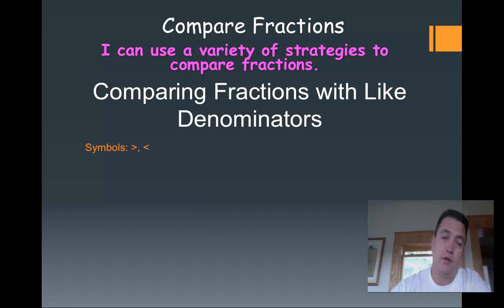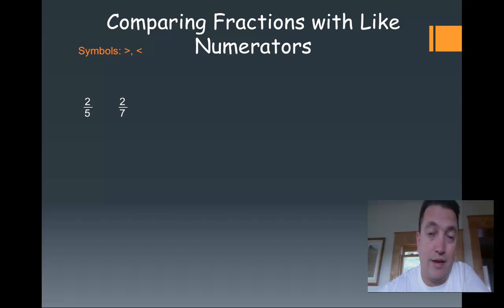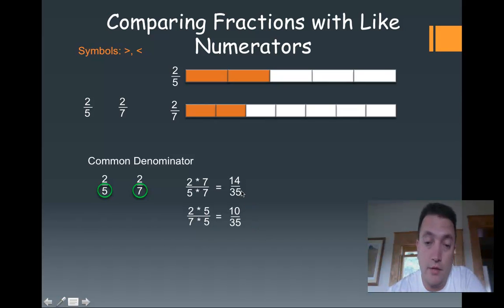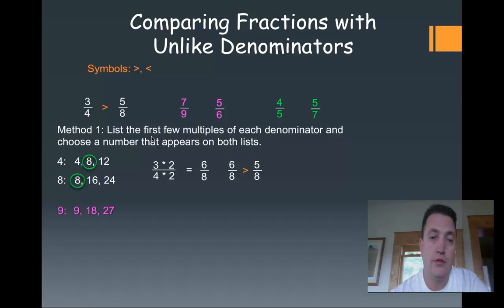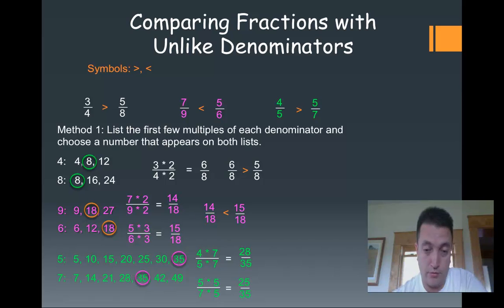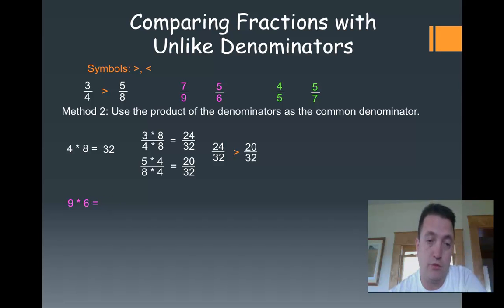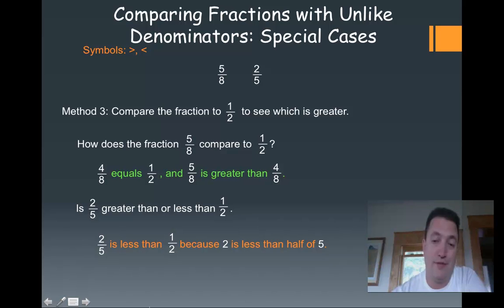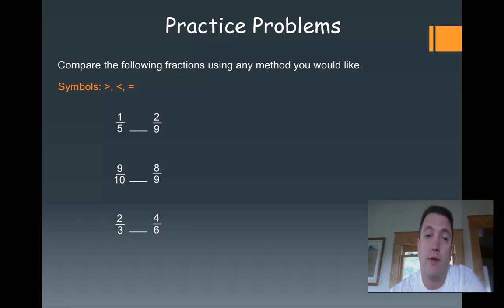Lesson 1.4 Strategies for Comparing Fractions